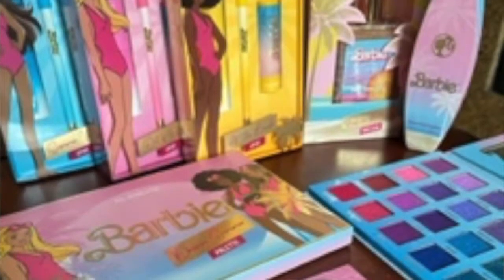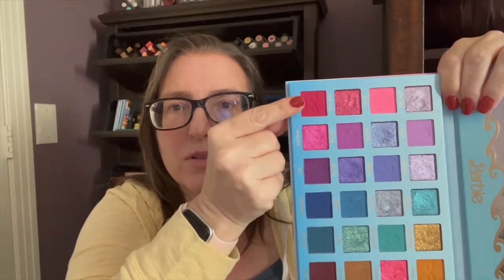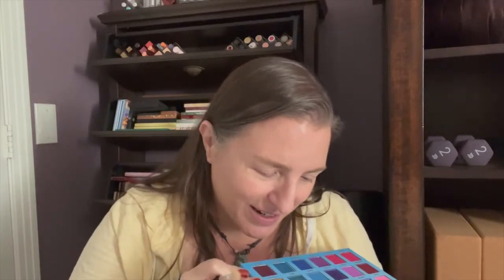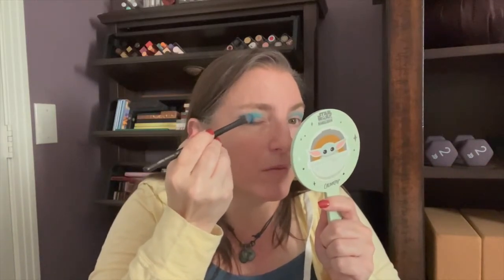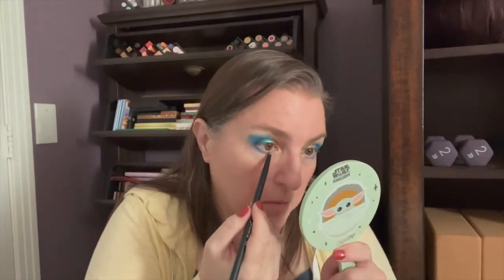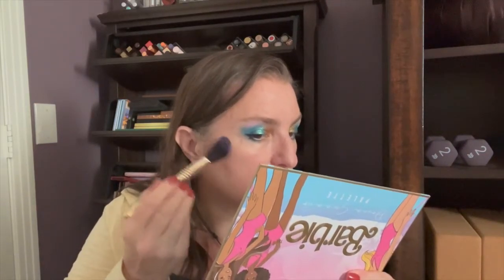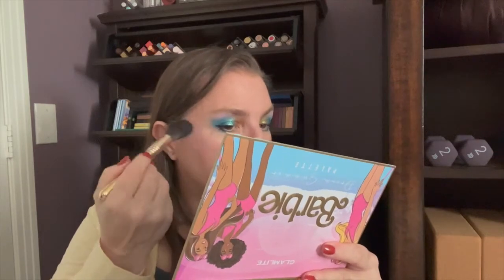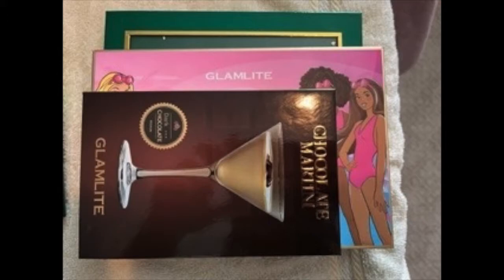Glamlite x Barbie Collection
Don't let anyone tell you Summer is over!  It's totally a state of mind.  I'm playing with makeup, and it's good quality as well as being super fun.

Intro/Outro music by Tyler David Gilbert